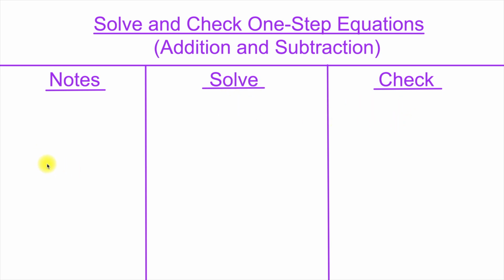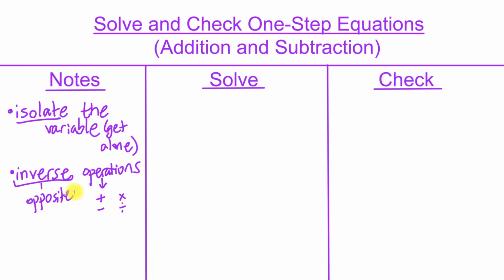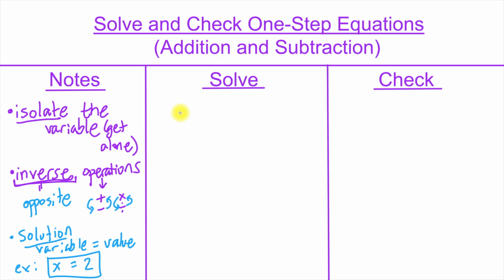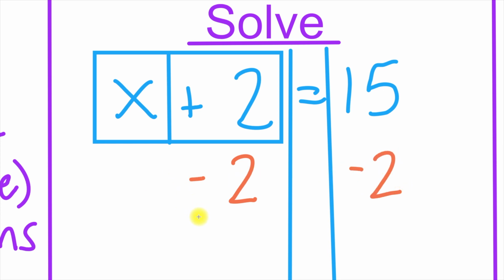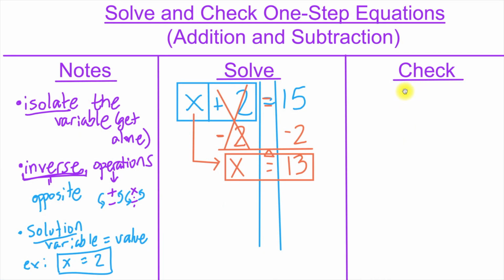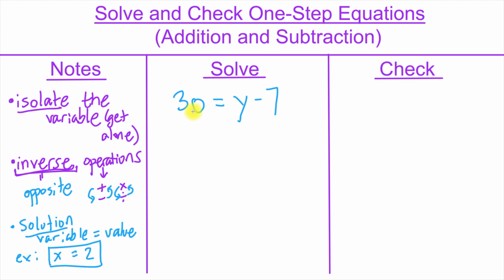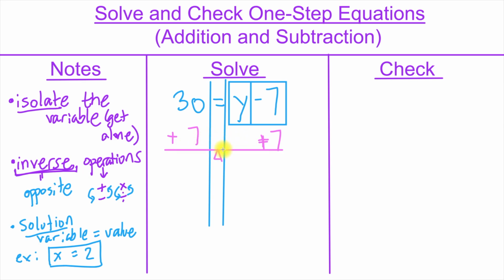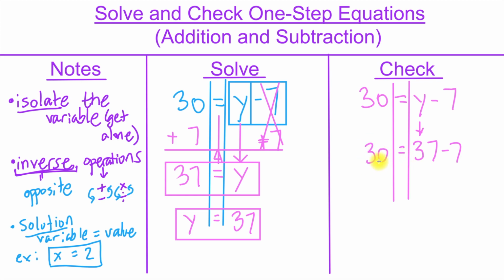How to Solve One Step Equations with Addition and Subtraction | The Math Review | 7EE4a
Welcome to The Math Review! This video goes over the foundations of how to solve one step equations. We are going to focus on solving equations that involve addition and subtraction. Our goal when solving equations is to do 3 things.
1. Isolate the variable by
2. Using inverse (opposite) operations. This means if you are adding in the equation, you would have to subtract to solve. If you are subtracting in the equation, then you would have to add to solve.
3. This will give you a solution, and a solution is the only value that will make the equation true. All solutions should have the format "variable = value" or vice versa ("value = variable") where the variable is completely alone.
Question 1:
x + 2 = 15
Question 2:
30 = y - 7
About The Math Review:
Video Breakdown:
0:00 - Intro and Notes
3:42 - Question 1 Solve
7:25 - Question 1 Check
8:39 - Question 2 Solve
11:56 - Question 2 Check
13:09 - Closing